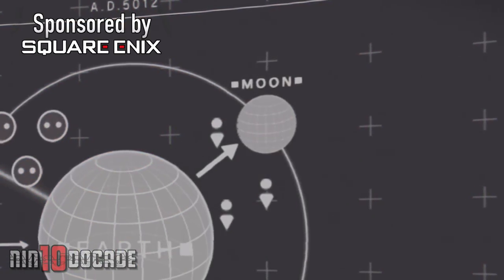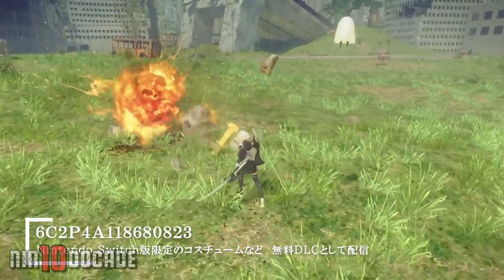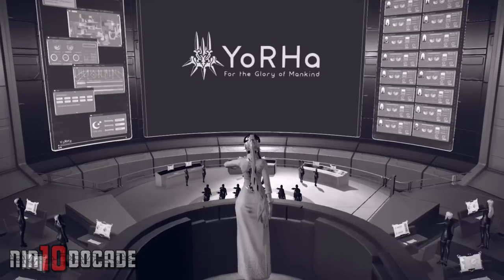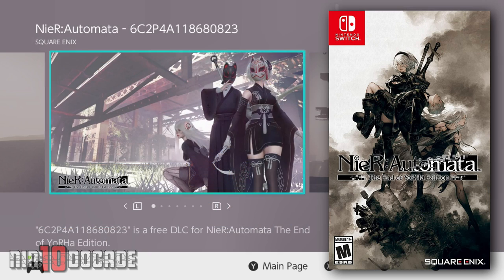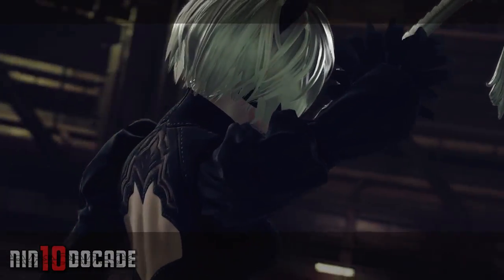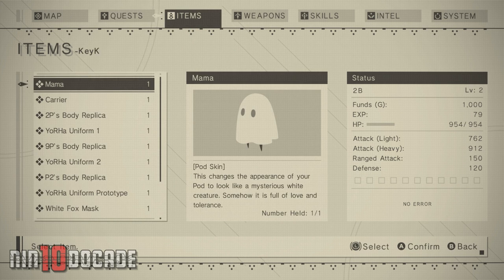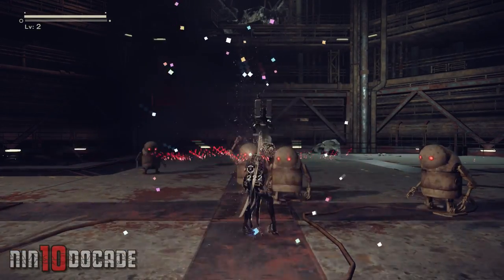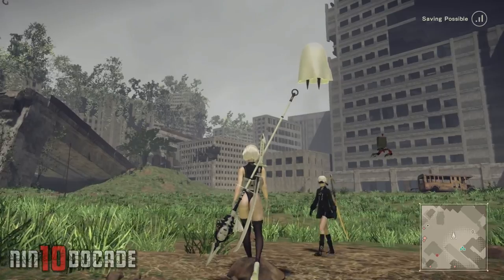HOW TO Switch NieR Automata DLC Costumes or Outfits on Nintendo Switch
Find out How To Switch NieR:Automata The End of YoRHa Edition DLC Costumes or Outfits for 2B, 9S, A2, and your Pod on Nintendo Switch.

►PURCHASE NieR:Automata The End of YoRHa Edition for Nintendo Switch